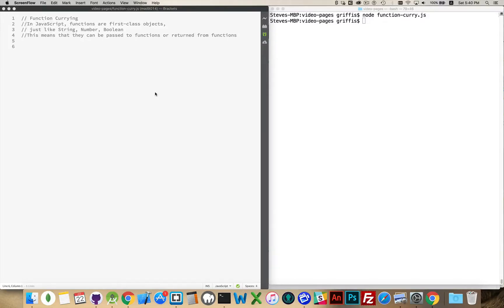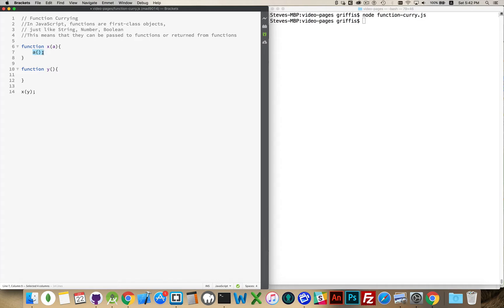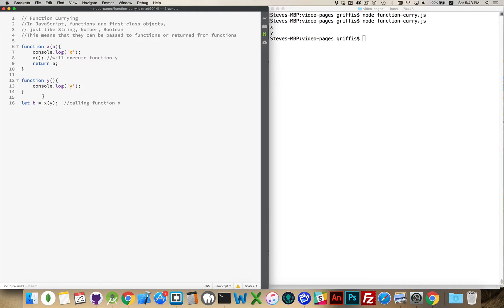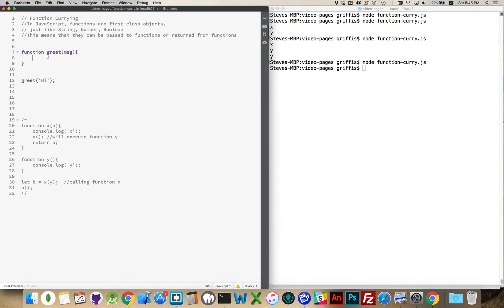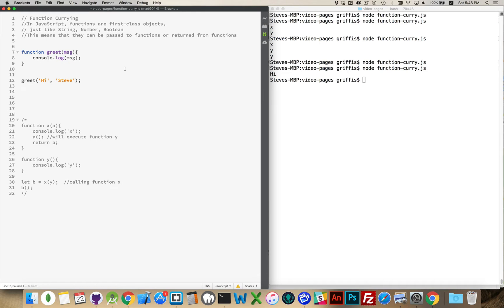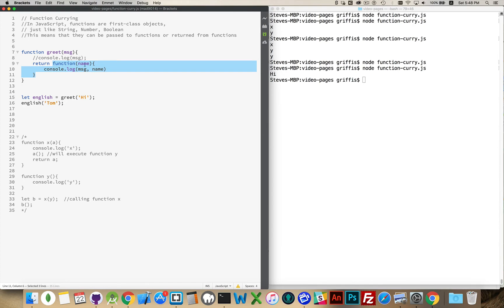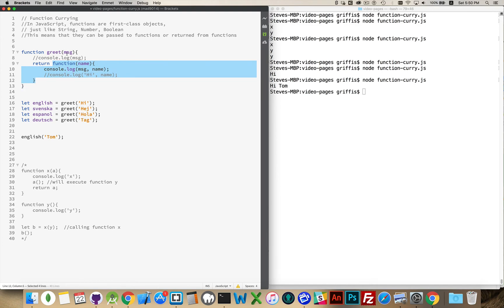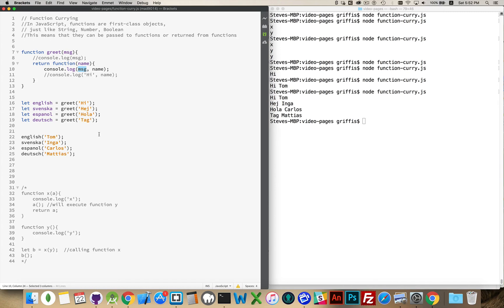JavaScript Function Currying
Function currying is a technique that is only possible in JavaScript because functions are first-class objects.
This means that they can be passed to a function as a parameter AND they can be returned from a function.

Below are a few videos that will help you if you don't understand the fundamentals of functions.

I also made reference to closures during the video. This is an important but challenging concept in JS. If you want to learn more about closures